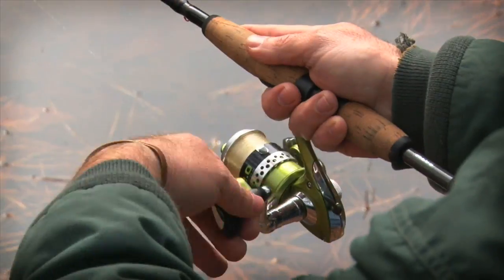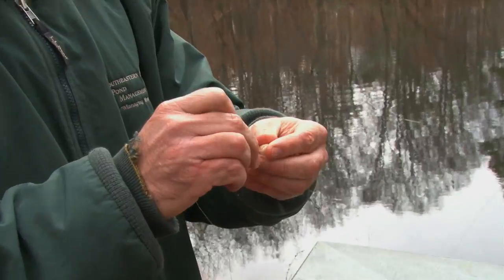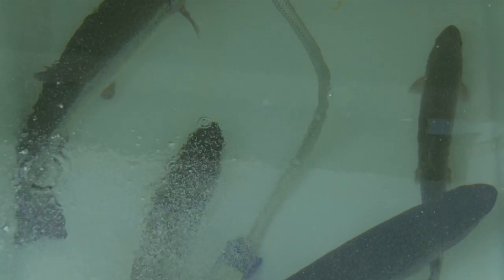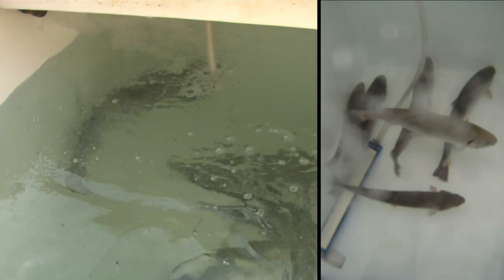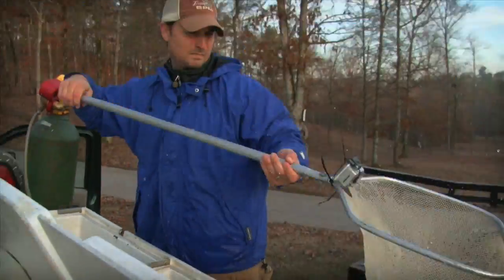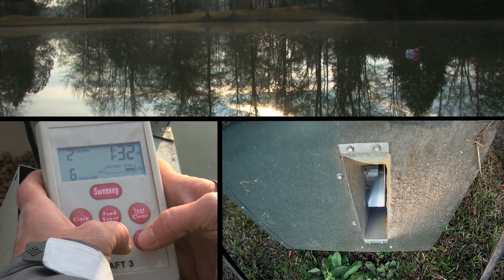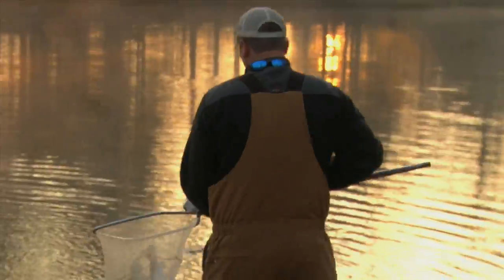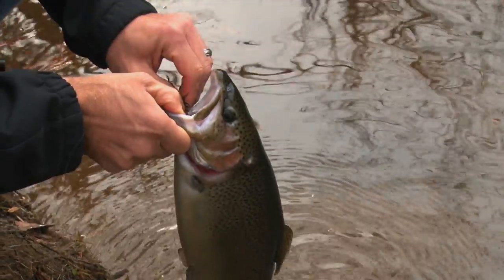Southeastern Pond Management Explains Stocking Rainbow Trout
This video will explain how and why to stock Rainbow Trout in your pond or lake.